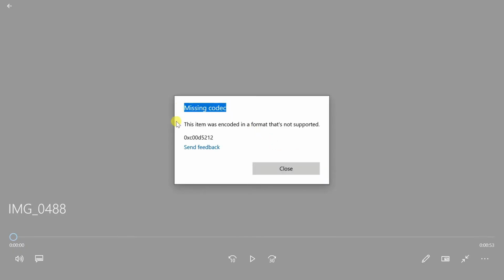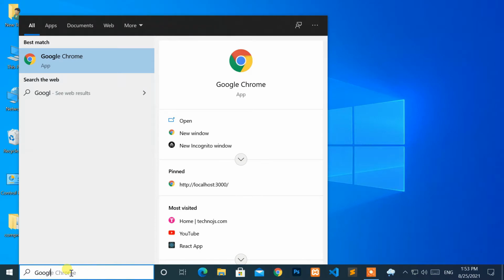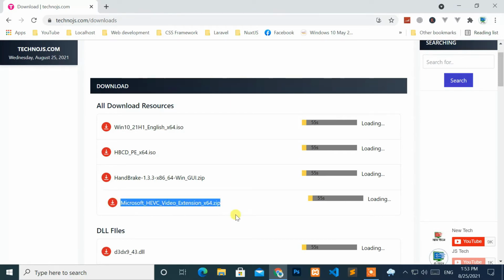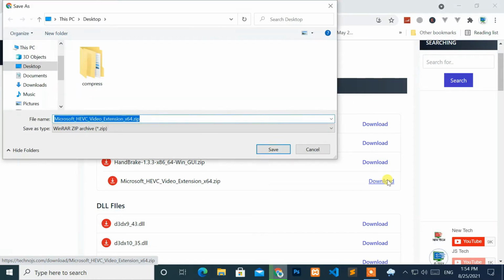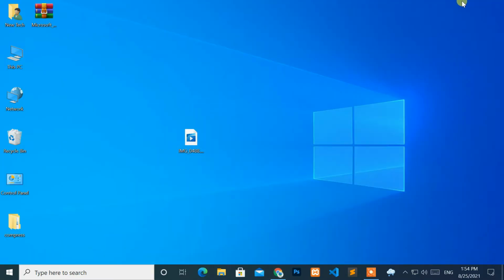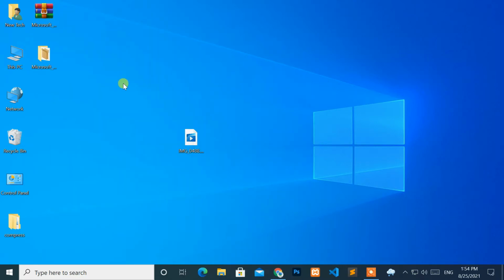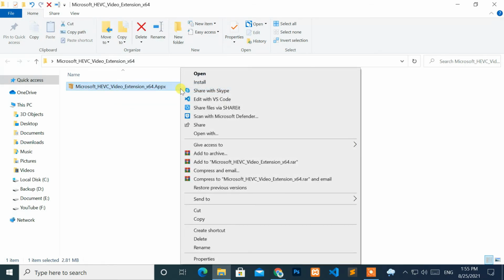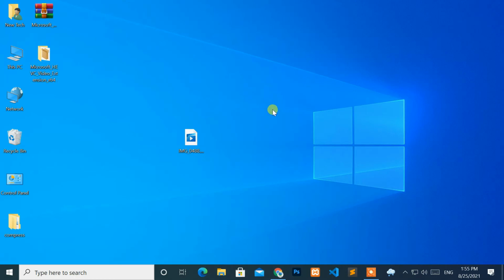FIX -This item was encoded in a format that's not supported | 0xc00d5212 error | HEVC install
FIX - This item was encoded in a format that's not supported || 0xc00d5212 error || Missing codec || HEVC install

In this video, I will show you how to fix "This item was encoded in a format that's not supported, 0xc00d5212 error, Missing codec, and Installing HEVC video extension".